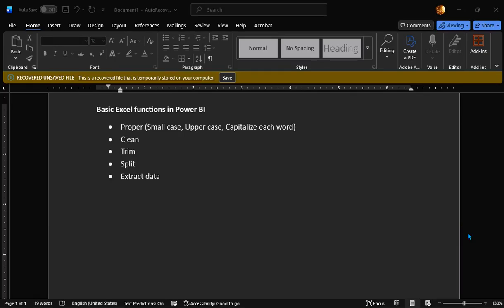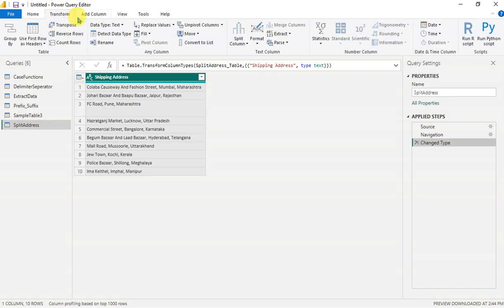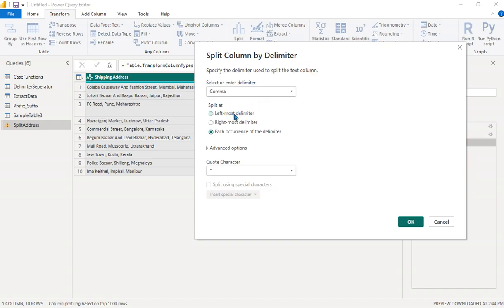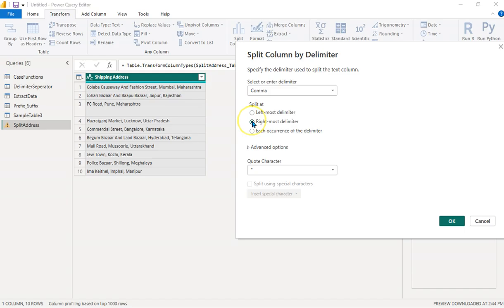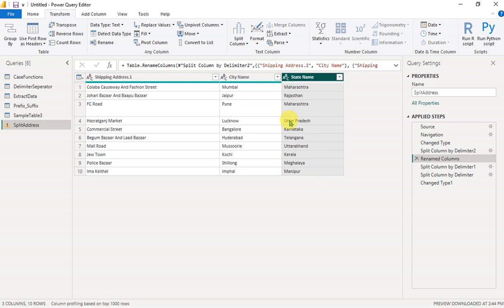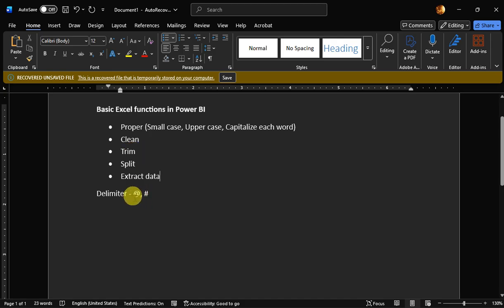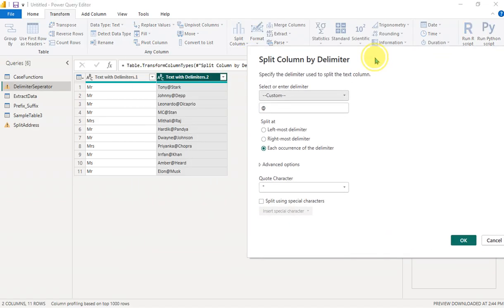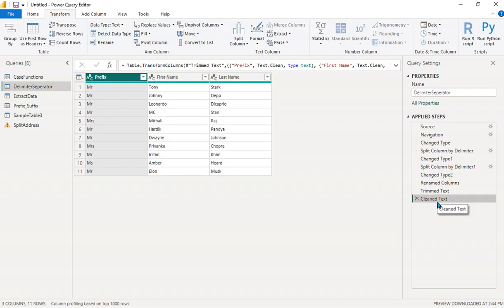Power BI Basics - Spilt, Extract data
This video teaches you about how to extract data using split column technique in Power BI with help of delimiters.